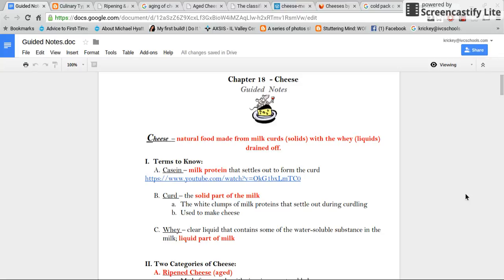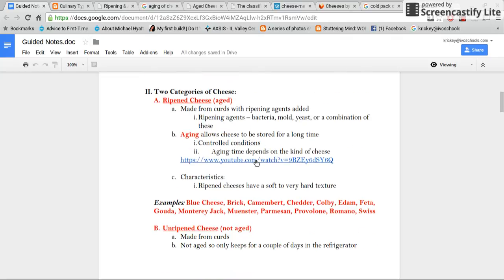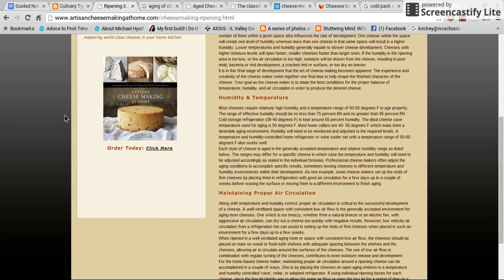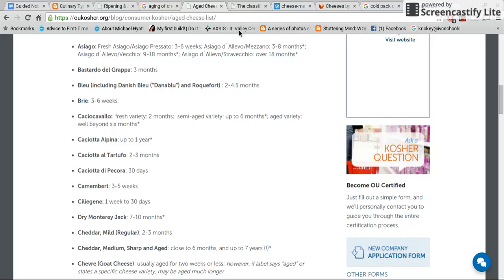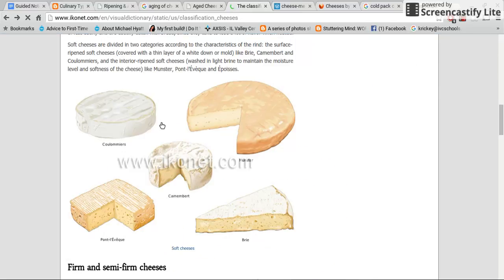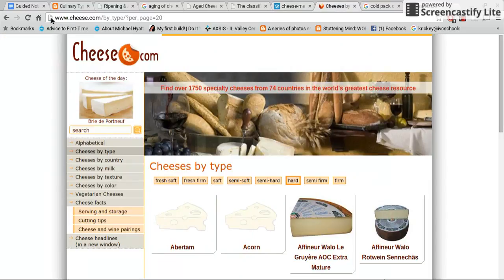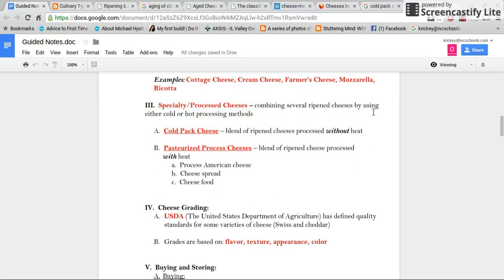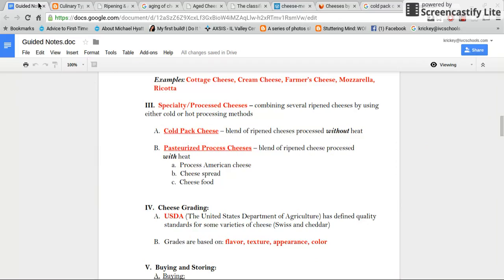Cheese Notes Part 1